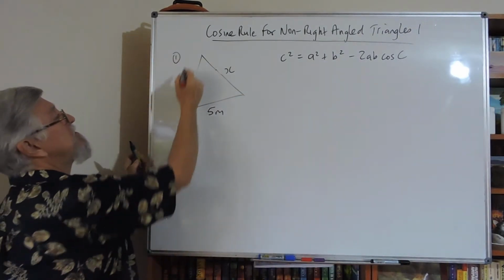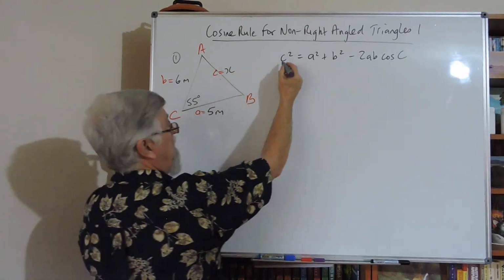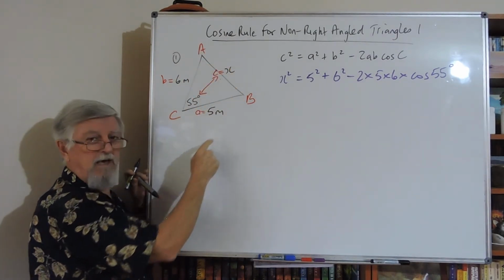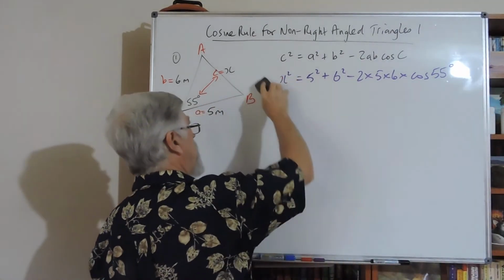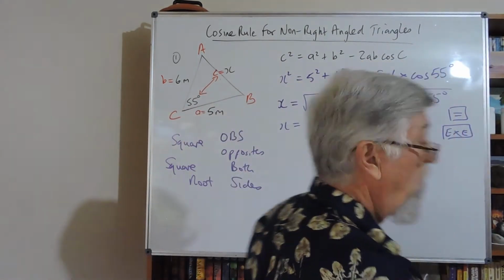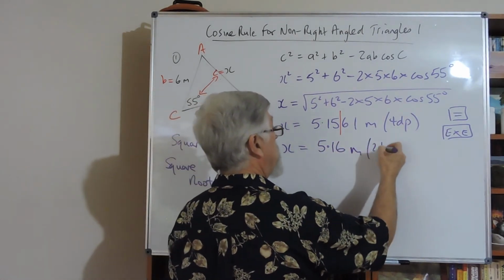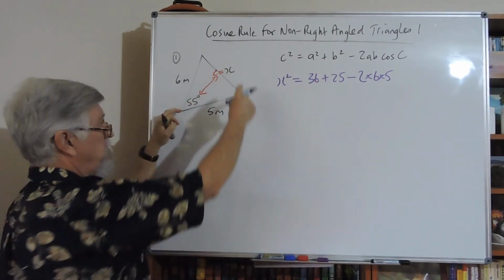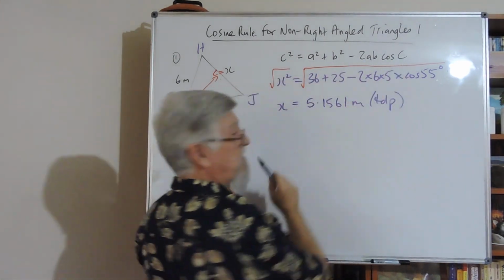Trig Non Right Triangles 01 Cosine Rule Calculating a Side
Some students prefer to use capital letters on the corners (vertices), some don't. This video deals with both approaches. Be careful that your calculator is set on degrees, otherwise your answer will be incorrect.